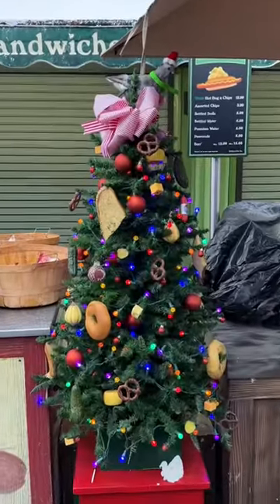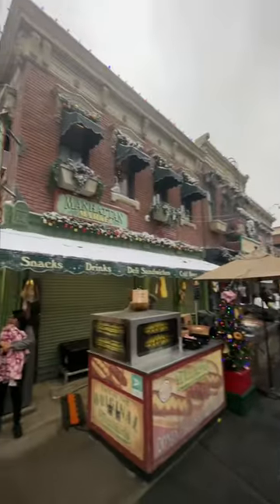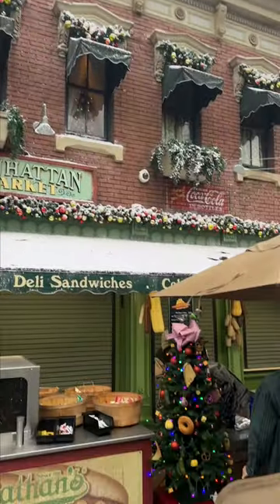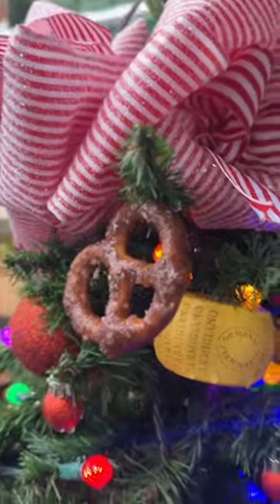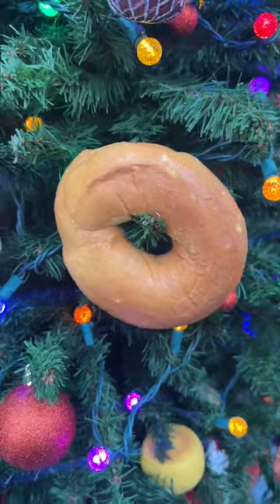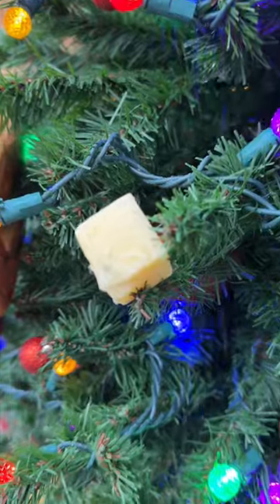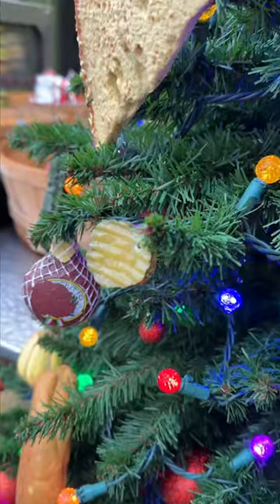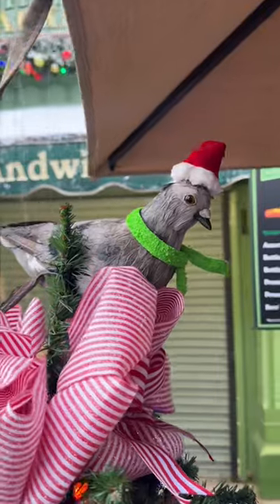Best Theme Park Christmas Tree Ever? 🎄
Is the best Christmas tree at Universal Studios Hollywood?